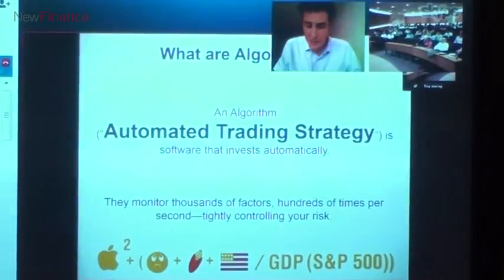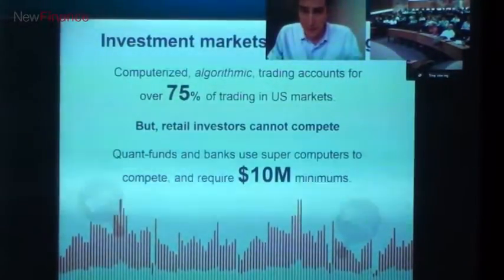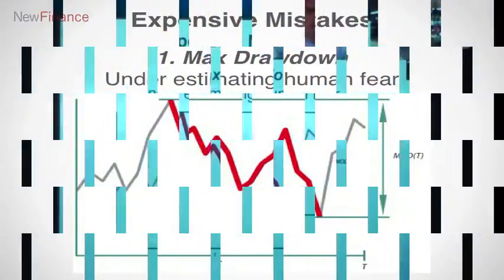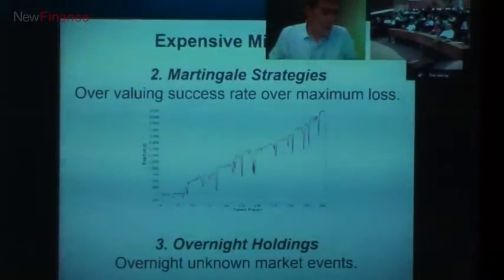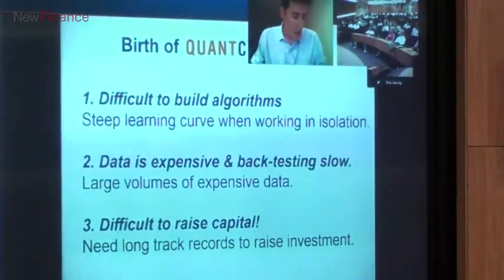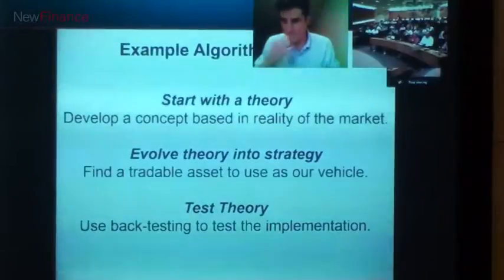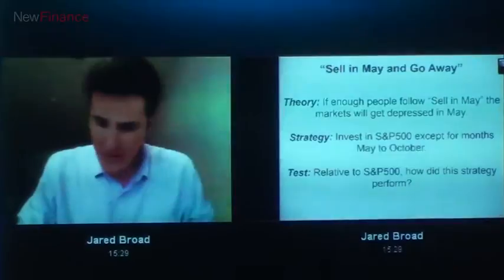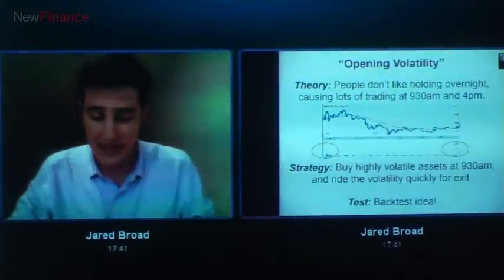Jared Broad, Founder at QuantConnect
Jared Broad, Founder at QuantConnect, the next revolution in quant trading where cloud computing meets open data. Jared will be joining us by Skype from New York.

Speaking at our July Monthly Seminar on Finance in the Cloud